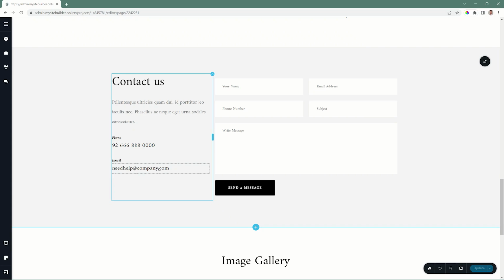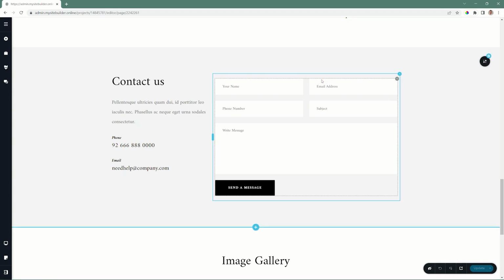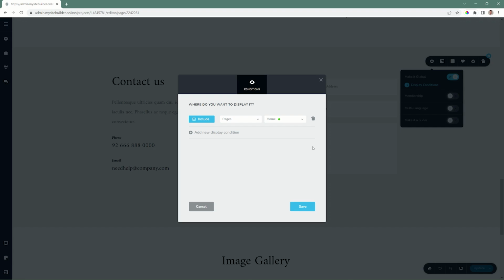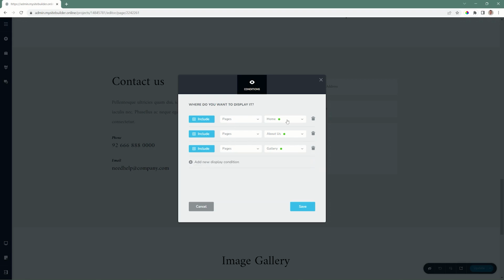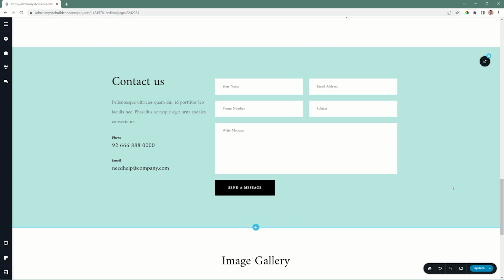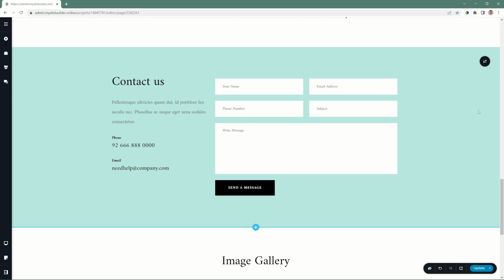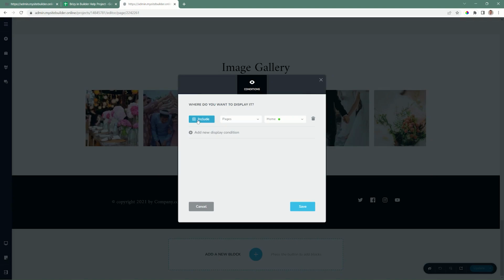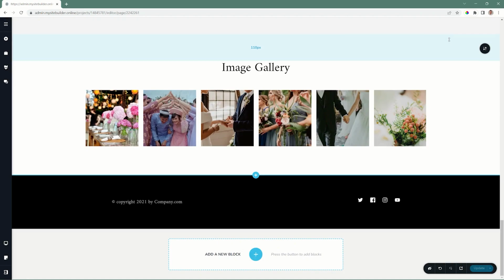Bloques Globales en Spicytool: Cómo Configurar Elementos en Toda tu Web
En este video, aprenderás cómo usar los bloques globales en Spicytool para agregar elementos que aparezcan en toda tu página web. Te mostraremos cómo configurar estos bloques para mantener la coherencia en el diseño y asegurar que ciertos elementos se repitan en todas las páginas de tu sitio.